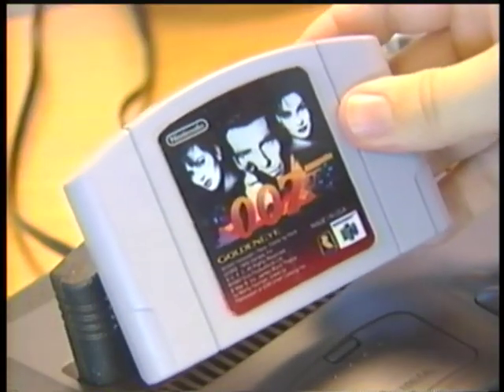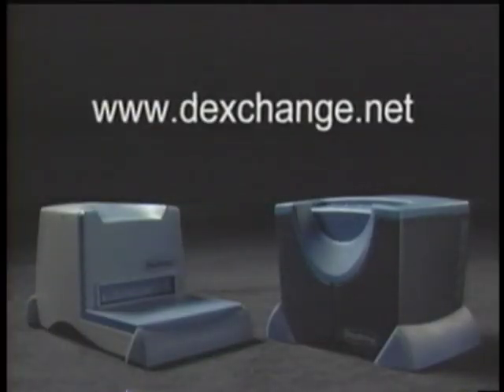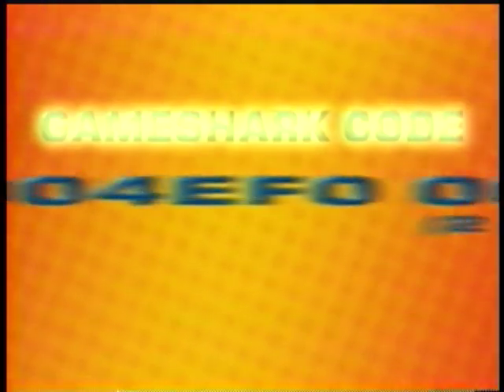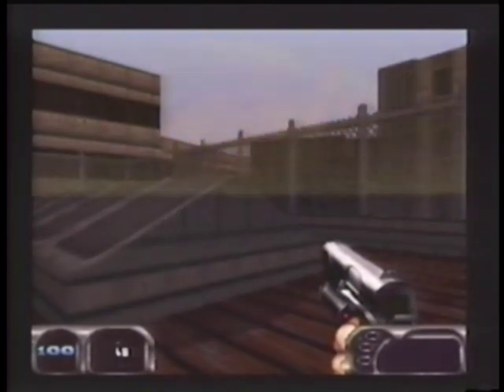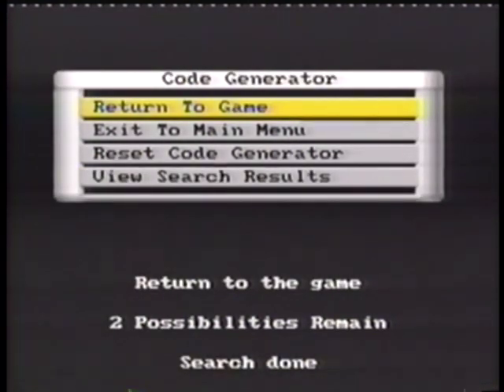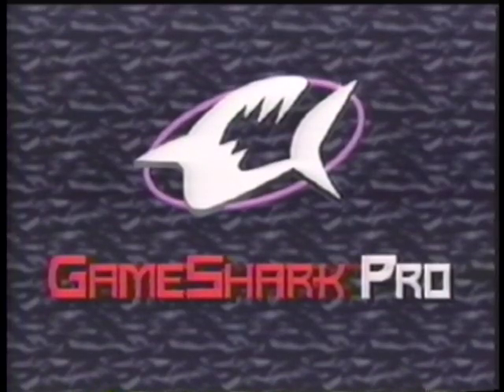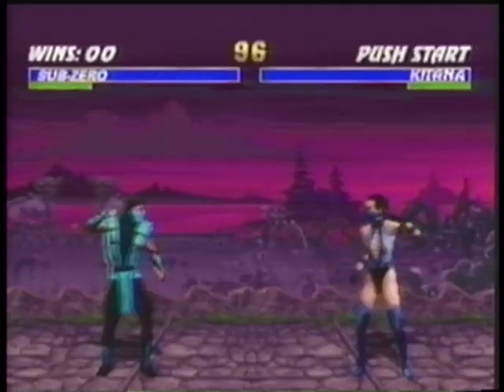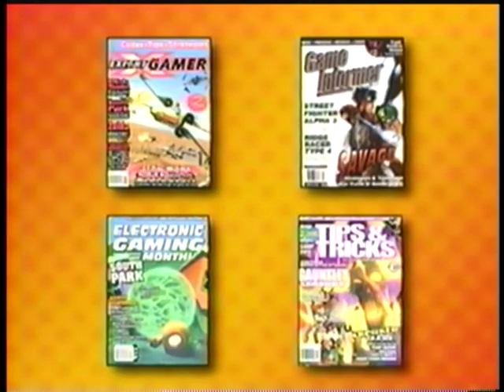VHS - GameShark Pro - Nintendo 64 Version - How To Hack Like A Pro - by InterAct ( Tutorial Video )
Salvaged from a broken VHS video tape.
Thumbnail image is scanned from the original VHS label.